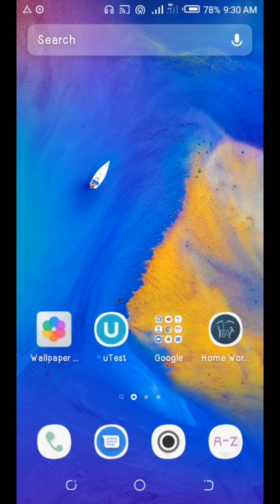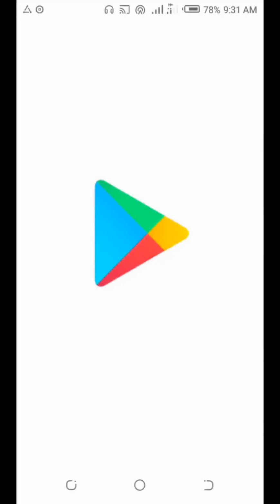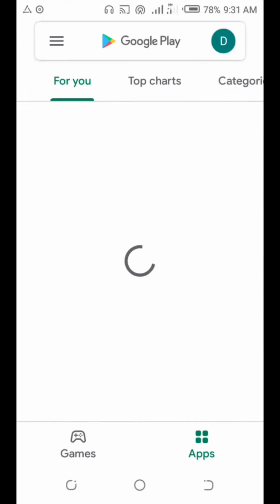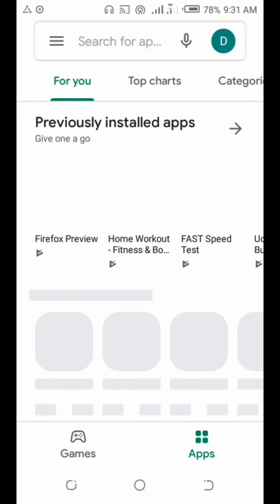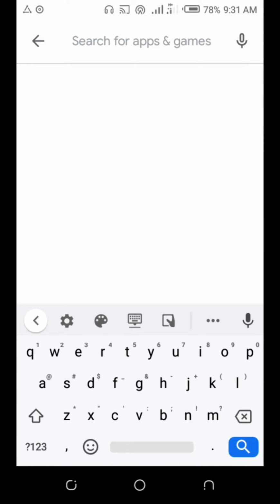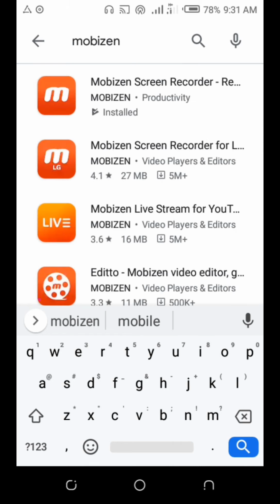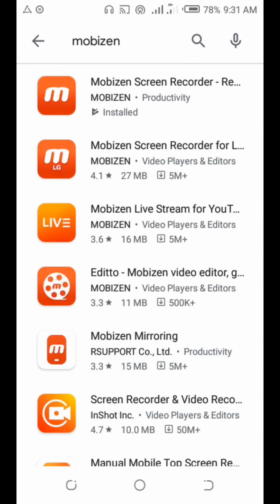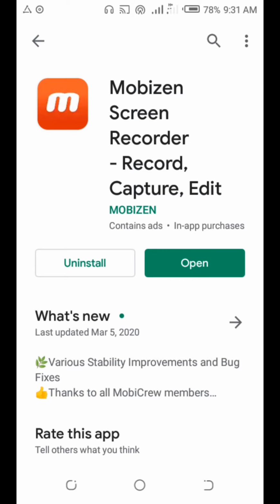How to Add Intro & Outro to YouTube Videos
Lovely viewers welcome once again to my channel, today's video illustrates how to add intro and outro to your YouTube videos using an app on your Android phone. Keep watching to see how.